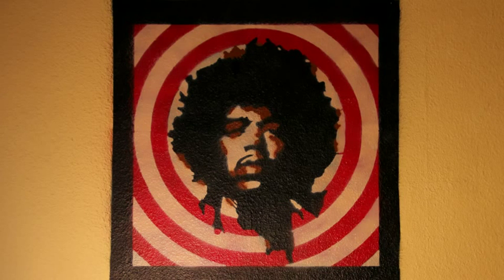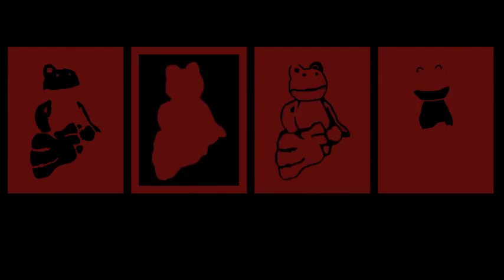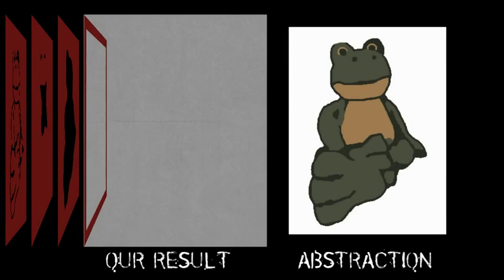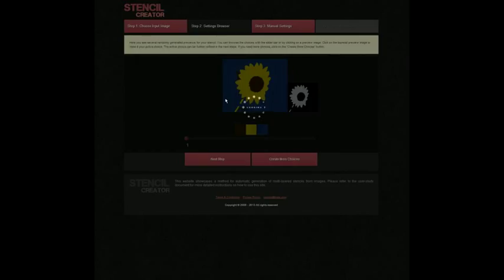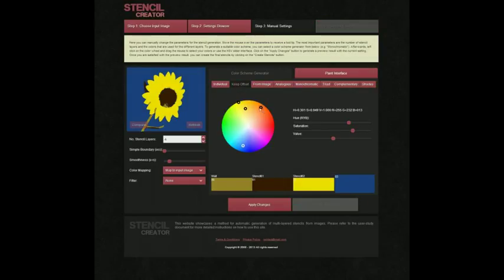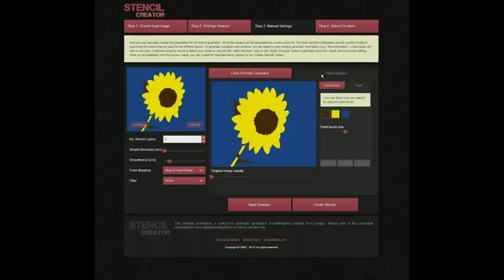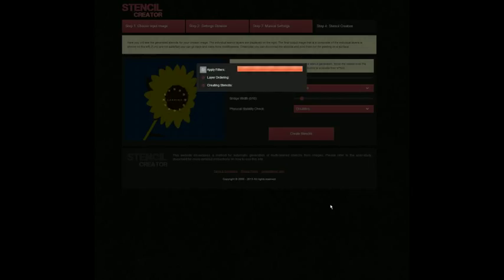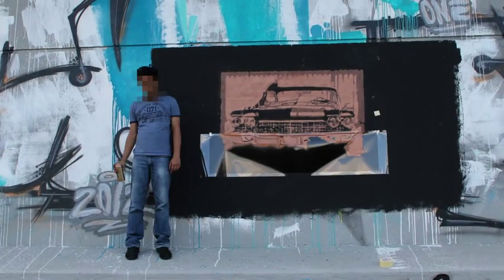Multi-Layer Stencil Creation from Images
A stencil is a thin sheet of material, such as paper, plastic, or metal, with certain patterns cut from it. Applying a pigment through the cut-out holes produces a design on an underlying surface. Using multiple overlapping stencil layers, artists can create intricate, yet reproducible imagery on a variety of surfaces. Traditionally, artists have to design not only the final appearance, but also each individual stencil layer. A stencil layer needs to be connected, geometrically simple, and physically stable. Taking all these constraints into account during the design process is difficult and unintuitive even for skilled artists.
In this paper, we propose a system which separates the artistic design stage from the complex and tedious task of stencil creation. For a given user design, our algorithm automatically generates a set of stencil layers satisfying all required properties. The task is formulated as a constrained energy optimization problem and solved efficiently. Experiments, including a user study, are carried out to examine the complete algorithm as well as each individual step.